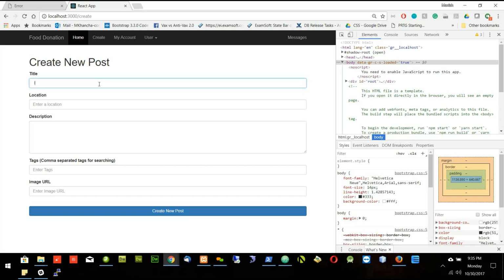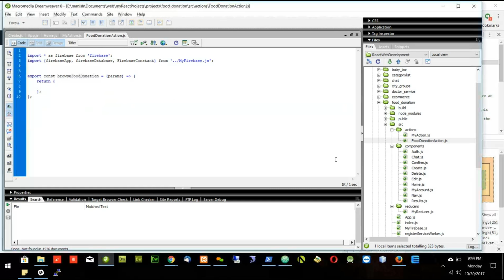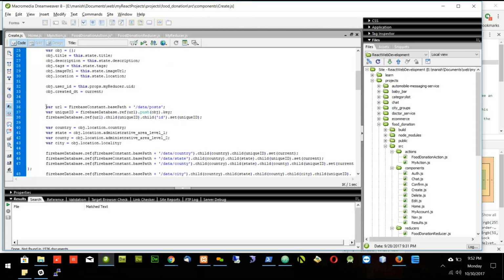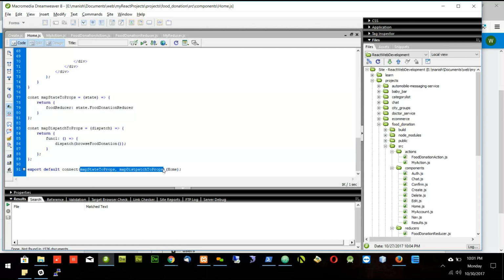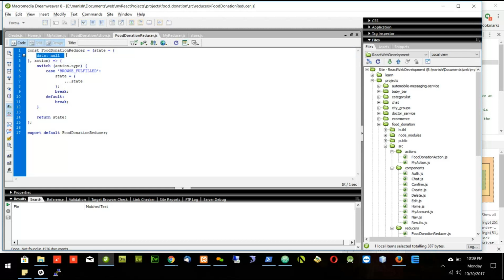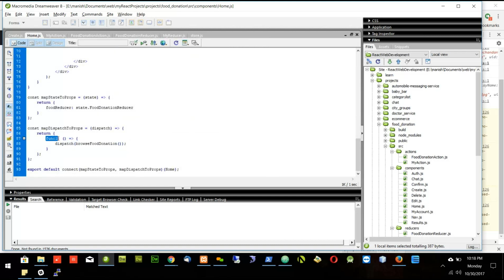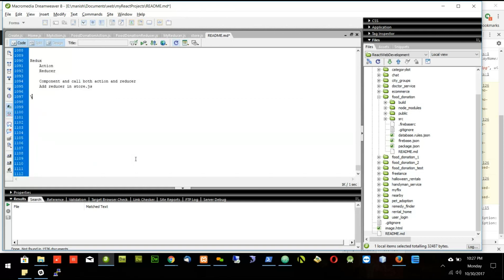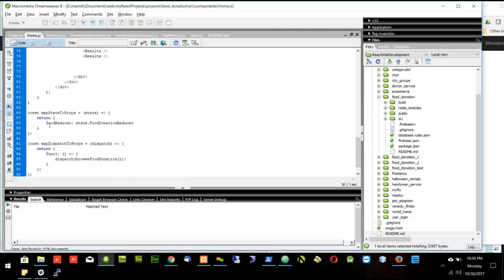031 oct 30 2017 food donation viewpost